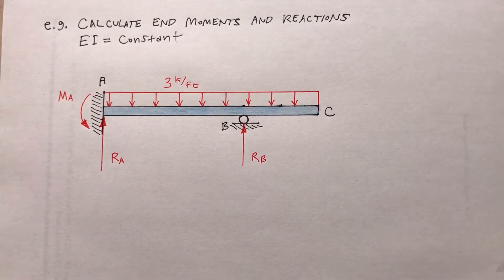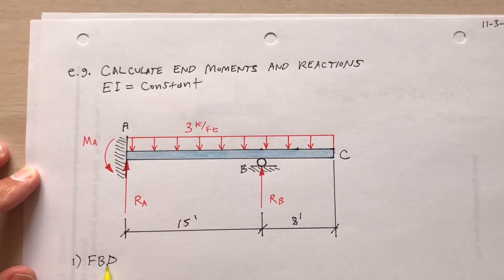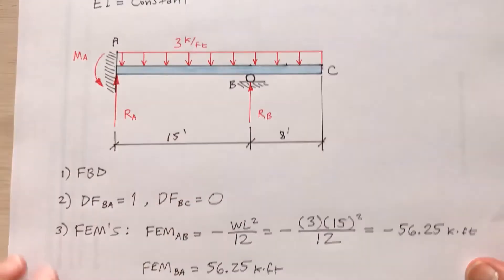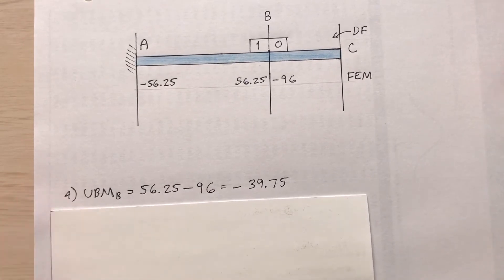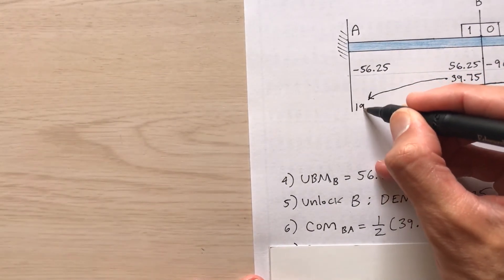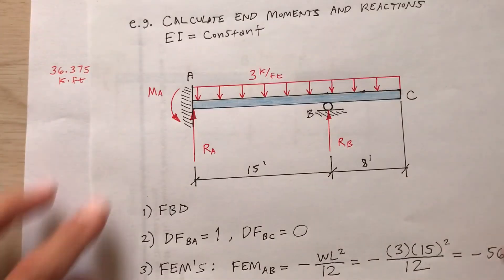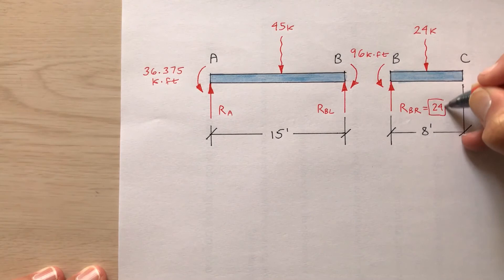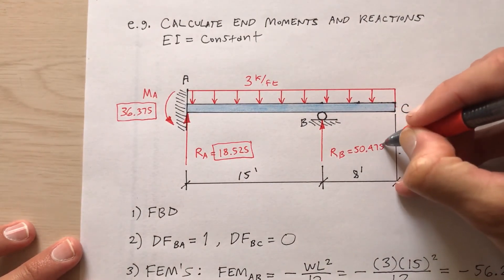Moment Distribution-Overhang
For my introduction to structural analysis course at SDSU.  Using the moment distribution method for a beam having an overhang.